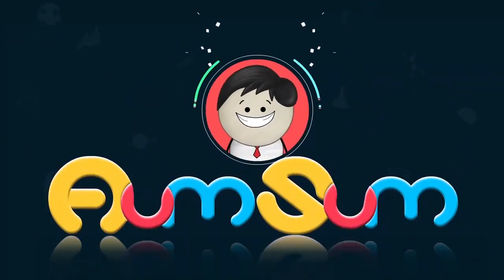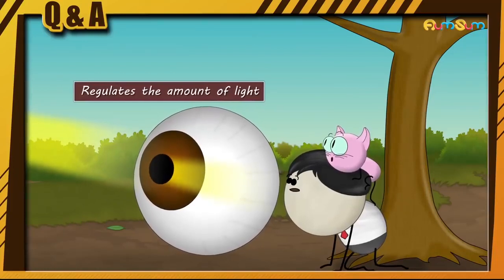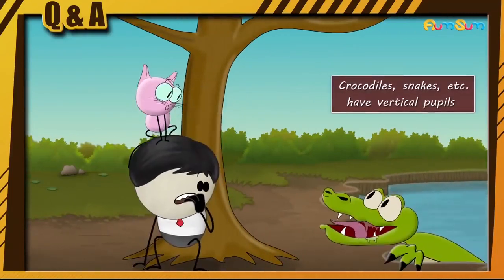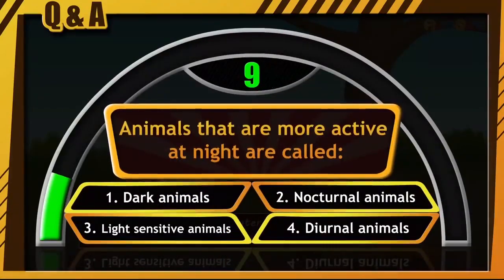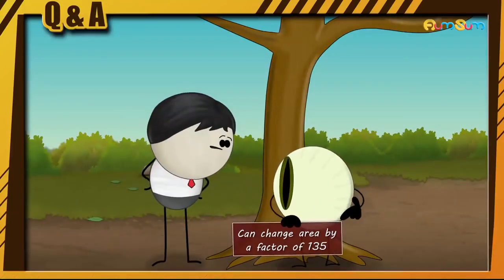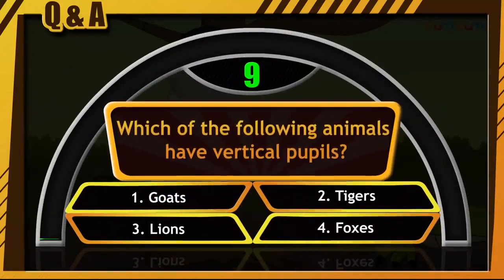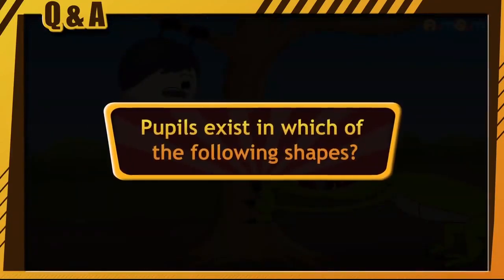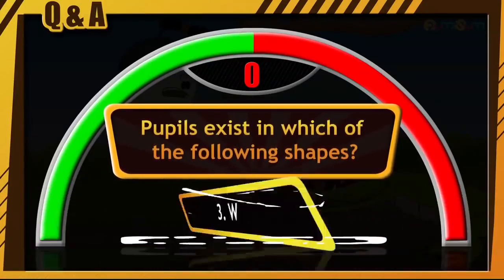What is Iris + Q&A